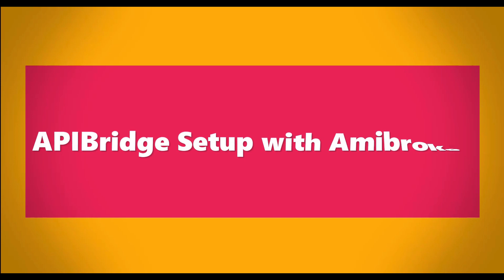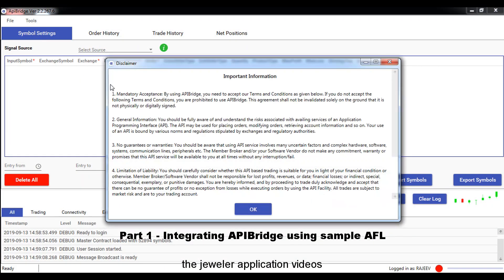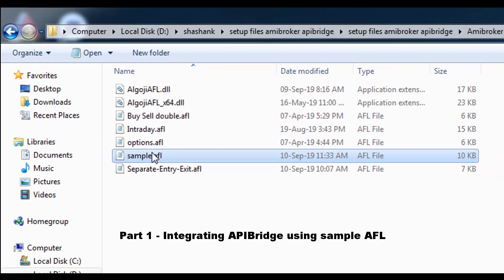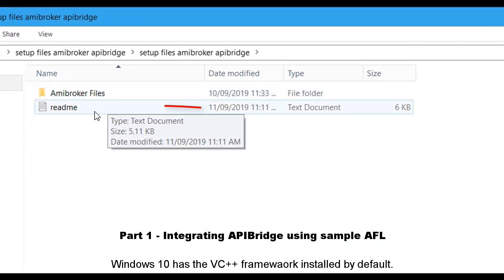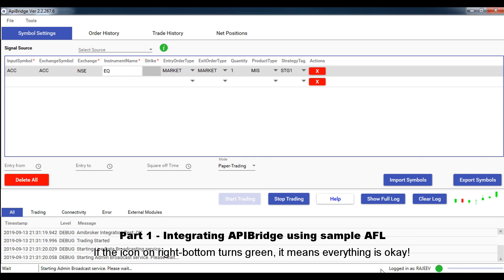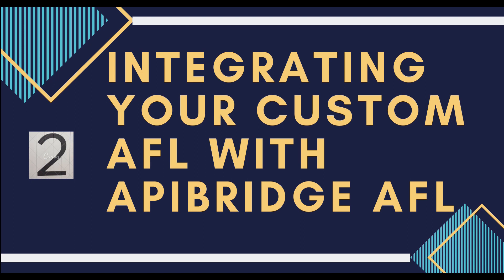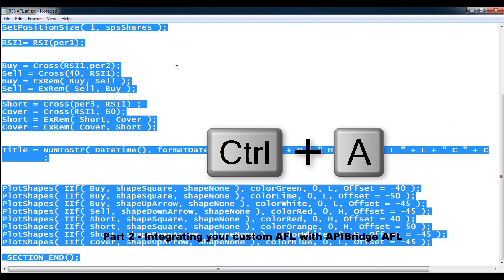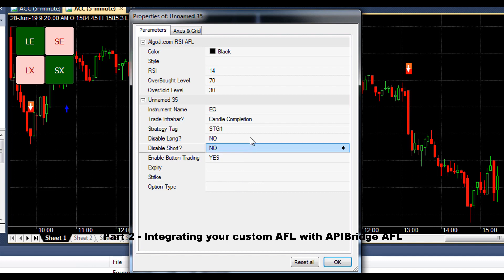FYERS API Bridge Integration with Amibroker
Integrating FYERS API Bridge with Amibroker is extremely simple, watch this video for complete integration.